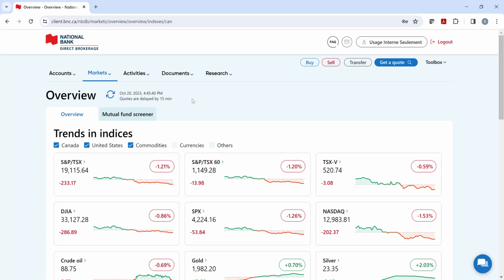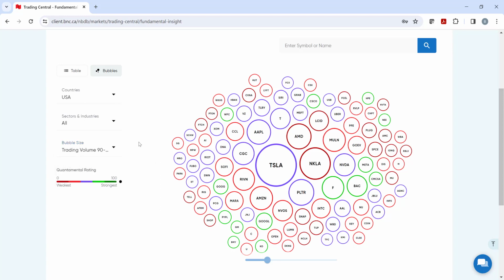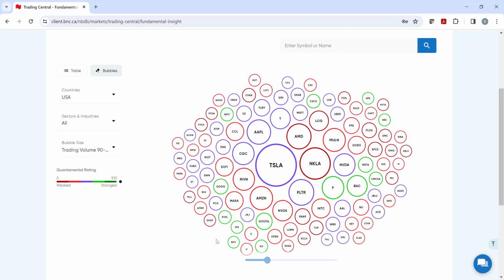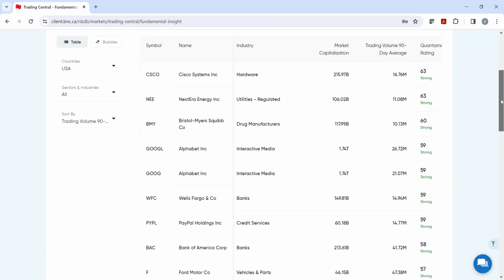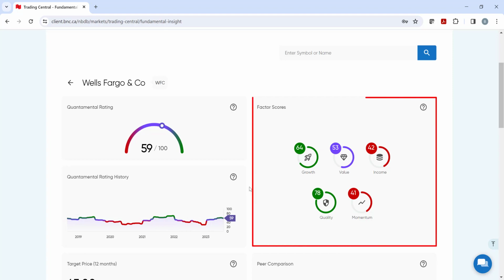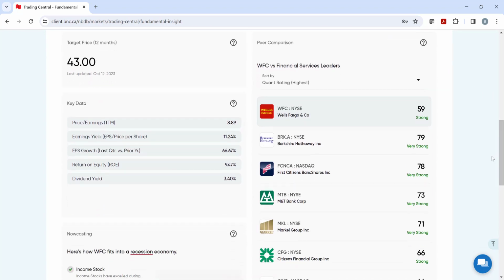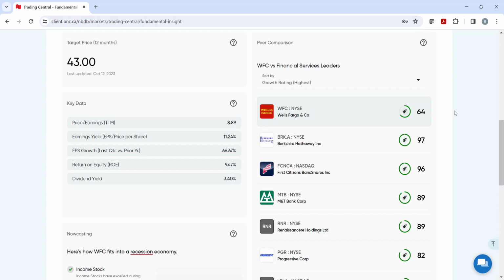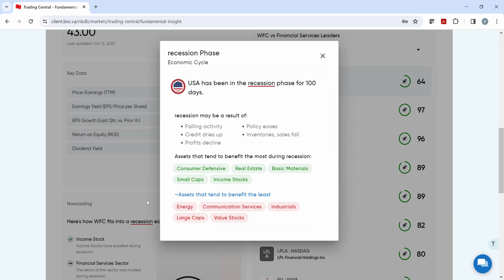Discover Fundamental Insight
Discover Trading Central’s Fundamental Insight, available on the National Bank Direct Brokerage platform. Whether you're seeking new opportunities or evaluating existing ones, this tool collects and analyzes data to help you make well-informed investment decisions.